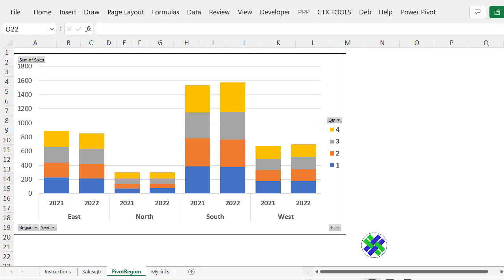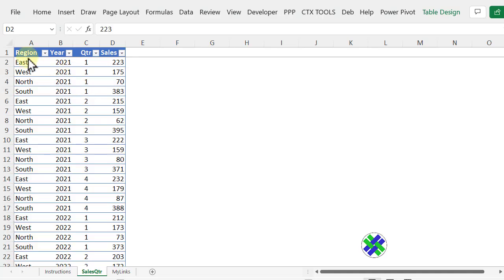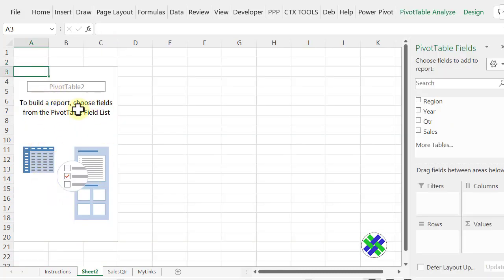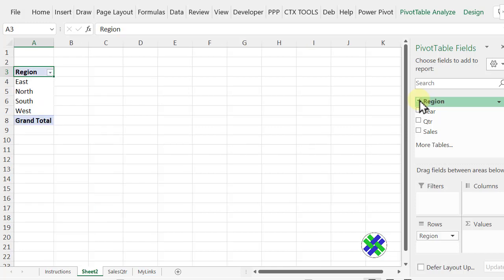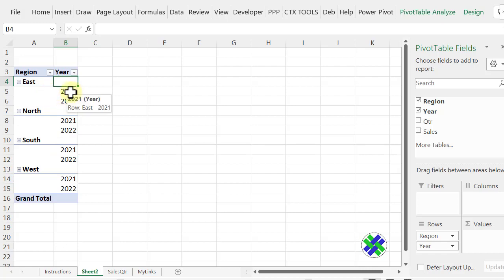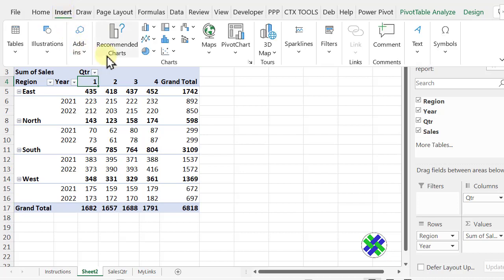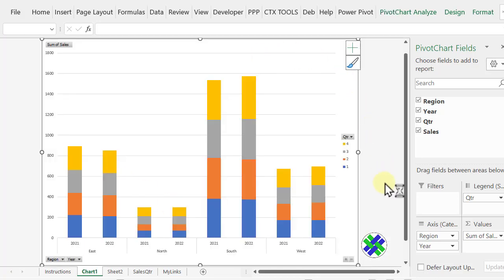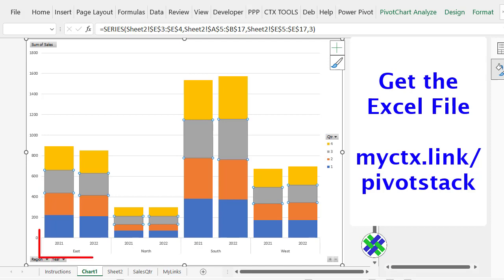Create a Clustered Stacked Column Pivot Chart in Excel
🔵 Excel doesn't have a Cluster Stack chart type, but you can make a pivot chart with stacked columns that are grouped into "clusters".

⏰ Video Timeline ⏰
0:18 Excel Table
0:41 Make a Pivot Table
2:33 Add a Pivot Chart
3:04 Format the Chart

Video Transcript
In this video, you'll see how to make a pivot chart that is clustered and stacked. We've got a cluster for each region, and a stack for each year showing the four quarters of those years. This is Debra Dalgleish from Contextures.com.
To create this chart, we're using data that's in a named Excel table. If I click in one of the heading cells, you can see table design up at the top. There are four regions, and we've got data over two years for every quarter in each year. So we're using this to create a pivot table and then a pivot chart.
To create the pivot table, select any cell in this named Excel table and go to the insert tab on the ribbon. Click tables, pivot table. Here, it's automatically selected our table, which is named TBL sales. I'll put this pivot table on a new worksheet and I'm not going to add it to the data model, so I'll click OK, and here's our empty pivot table.
At the right, we've got the pivot table fields, and those are the four columns that are in the named Excel table with the data. To add fields to the pivot table, we're going to think about how we want the chart to look. In the row area, we want the fields that should be across the bottom of the chart, the regions and the years. I'm going to put region first because that's our main grouping, and then for each region, we want to see a stacked column showing the quarters for each year, so I'll check year next. Excel decided because that's a number, I want it in the values area, which is not what I want. I'm going to move it in the pivot table field list and just drag it below region. Now we've got the region name and the year.
Within each year, we want to see a stack that shows the four quarters, so I'm going to take quarter and put it into the columns area. This is what we want to stack in a column, and that now shows across the top. The values that we want to see in our stacked column is the sales amount, so if I check that it should go into values automatically. Those are the numbers that we wanna see for each year for each region.
The next step is to create a pivot chart based on this pivot table. To do that, I'm selecting any cell in this pivot table, then I go up to the insert tab and for the chart type I'll click column and under 2D column, I want a stacked column chart.
That puts the pivot chart right on the worksheet. It overlaps our pivot table, so you can do a bit of formatting to clean this up. The first thing you might do is move this to a different sheet. If I right-click, move chart, you could put it on a chart sheet or put it on an existing sheet.
Now it's on a sheet all on its own. We can see the groups, but they're spread apart a bit, so I'm going to change the gap width, to bring everything closer together. To change the gap width, right-click on any of the columns and format data series. In the format data series pane that appears, the gap width is at the bottom. I'm gonna make that a much smaller number: 20. That brings everything closer together, and you've got a pivot chart grouped by region and year and stacked by quarter.